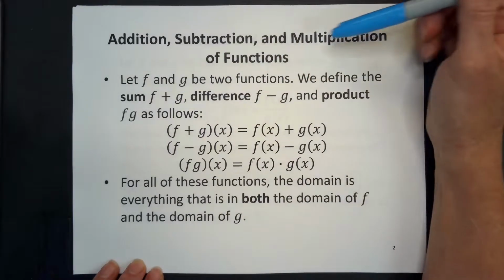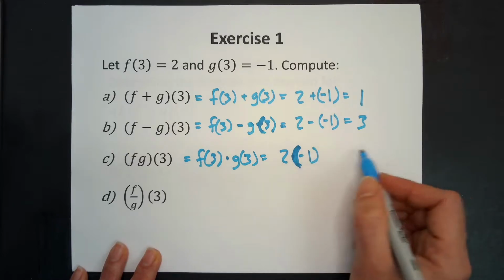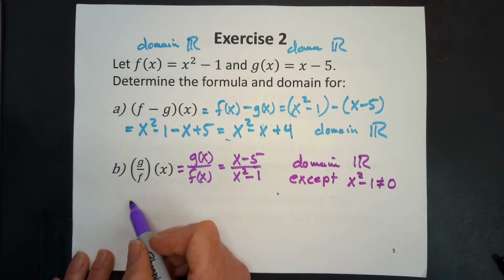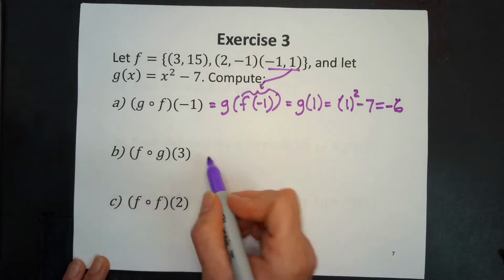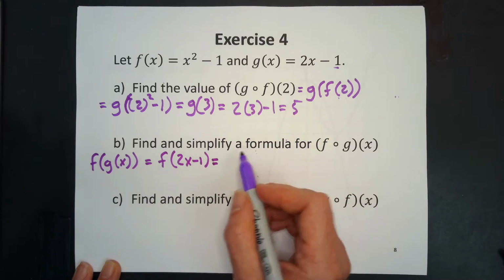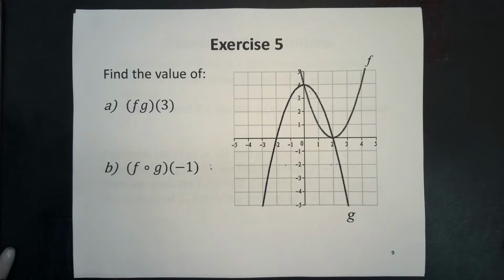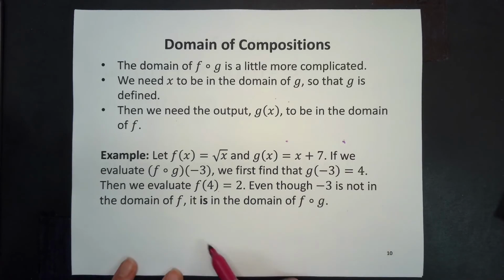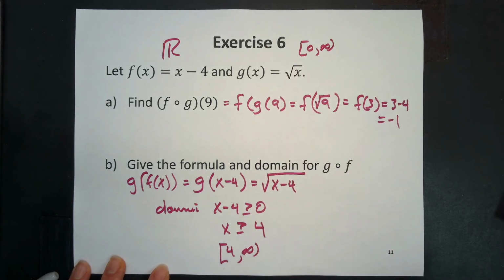College Algebra Section 5.3